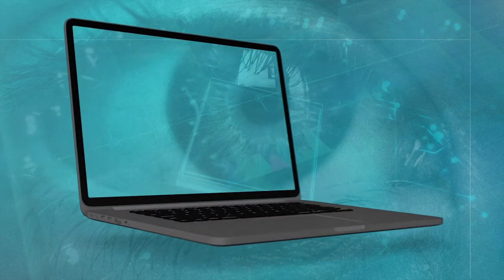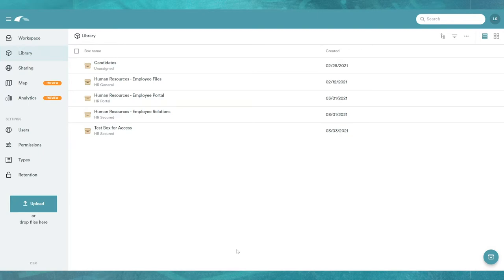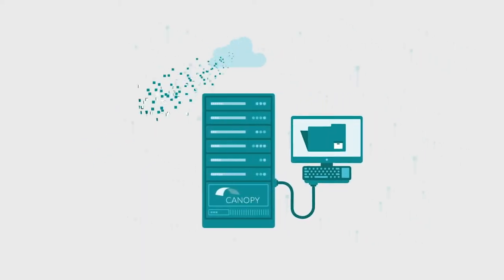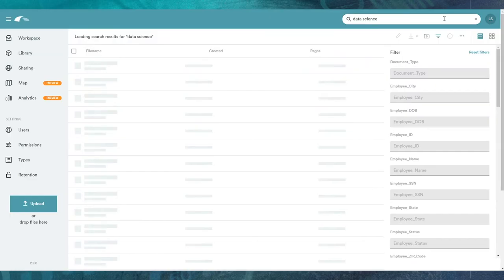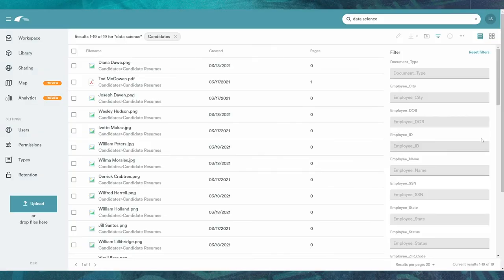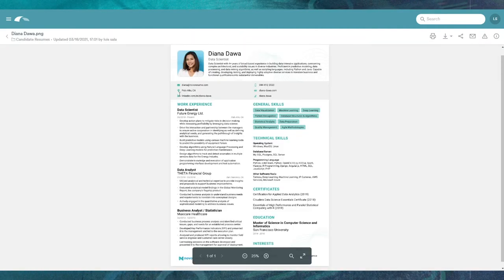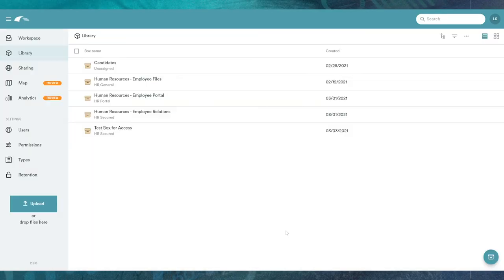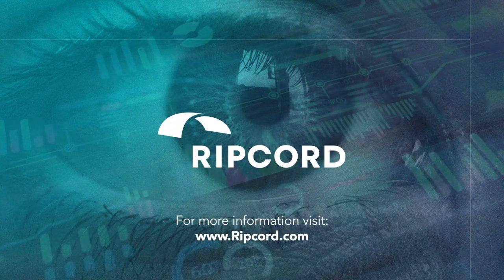Ripcord HR Product Demo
See how Ripcord's Human Resources solution can help HR professionals fill open positions within their organization.

Turn your documents into powerful data.